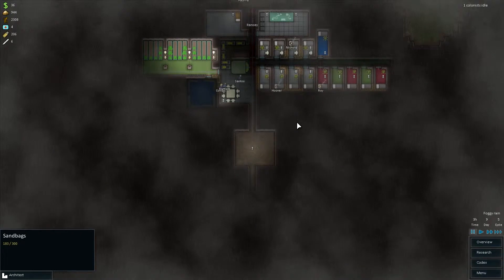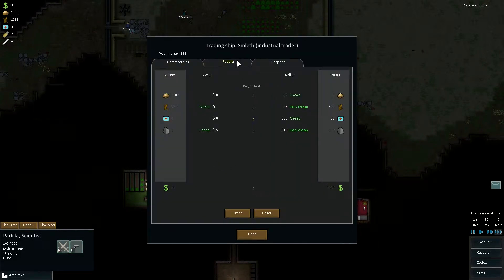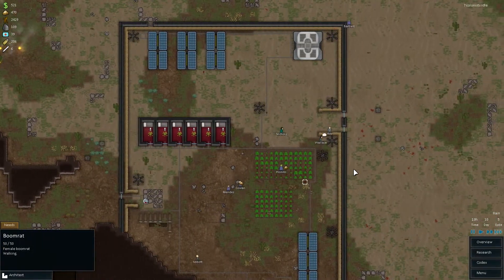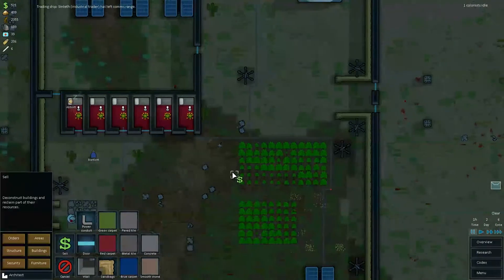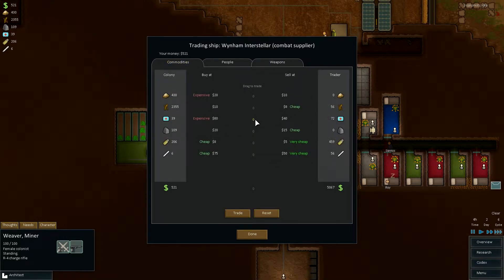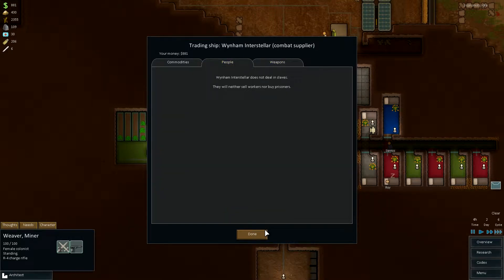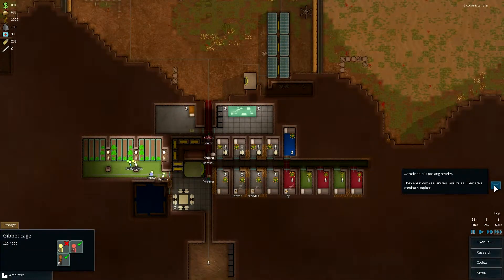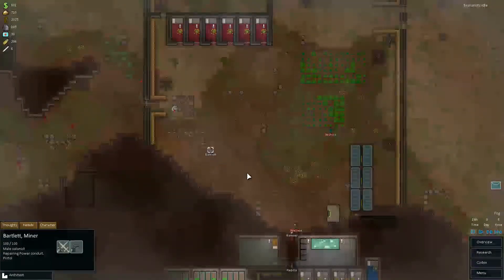Rimworld Pre Alpha - Build 250 ep9: